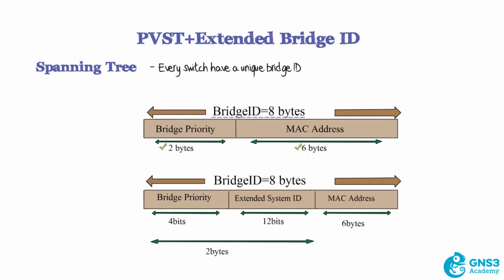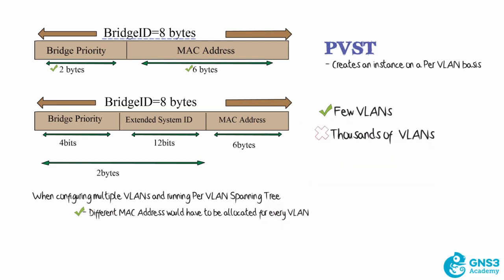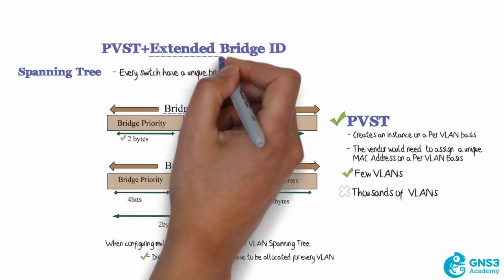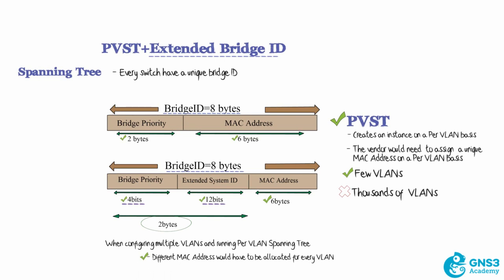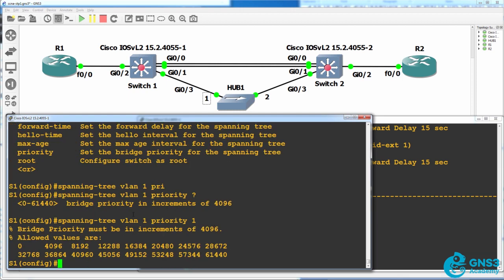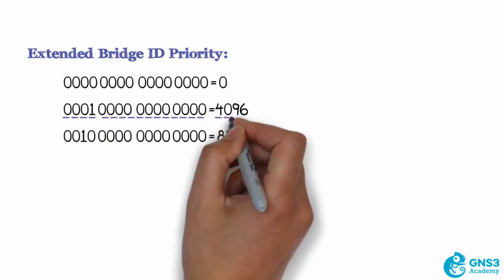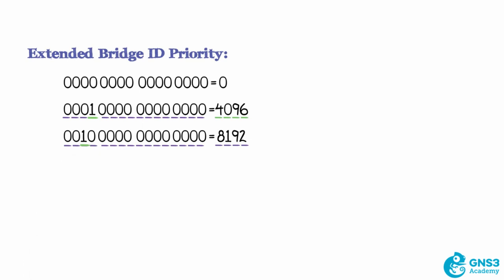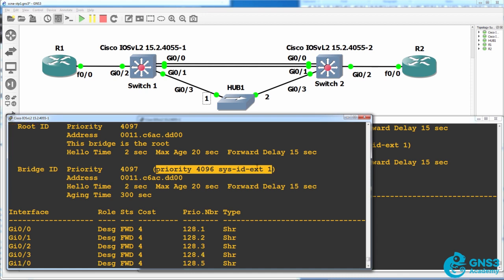098 Extended Bridge ID